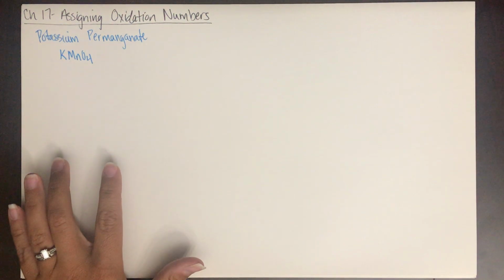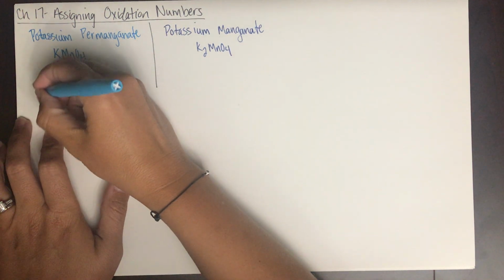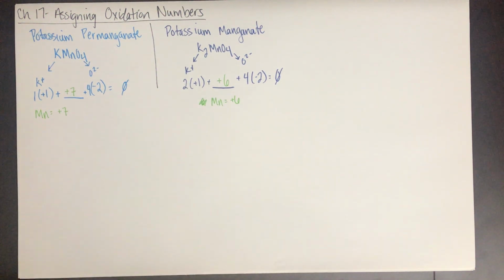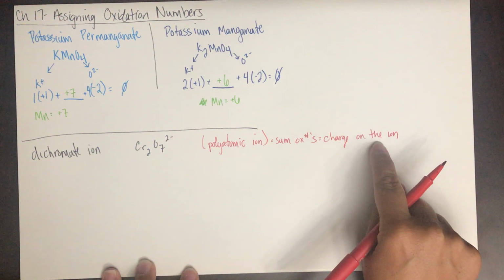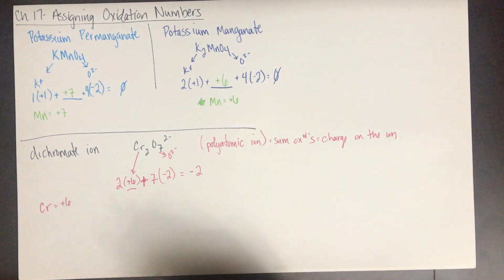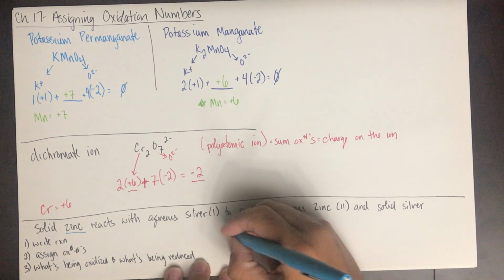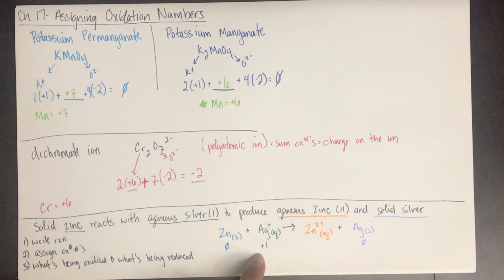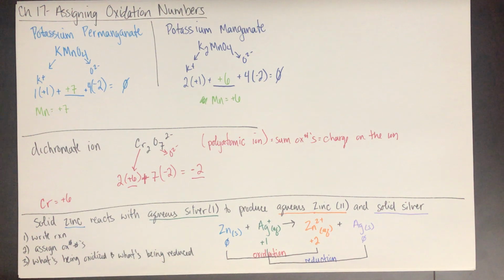Ch 17 - Assigning Oxidation Numbers